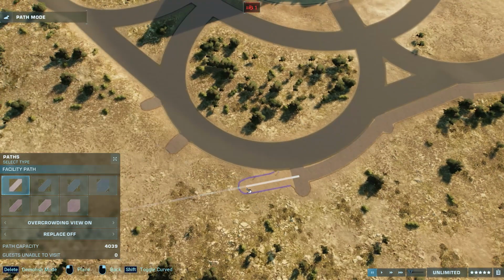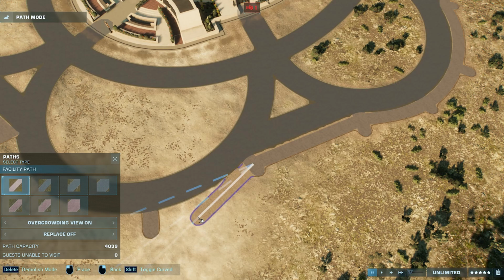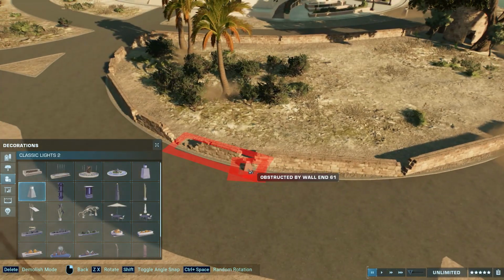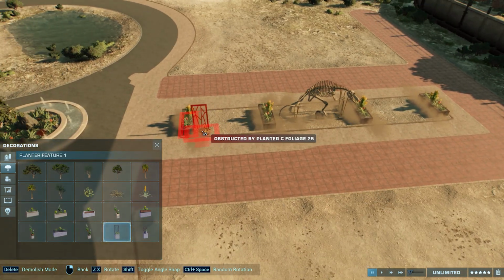Yutyrannus & Tyrannosaurus Rex Habitat! | Jurassic World Evolution 2 | Desert Sandbox Park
Yutyrannus & Tyrannosaurus Rex Habitat! | Jurassic World Evolution 2 | Desert Sandbox Park | Jurassic World Evolution | Jurassic World Evolution 2 Carnivores | Jurassic World Evolution 2 Dinosaurs | Sandbox

About Jurassic World Evolution 2:
Learn what it takes to be a park management master in Campaign mode, a compelling, original narrative that puts you at the heart of the action following the earth-shattering events of Jurassic World: Fallen Kingdom. Work alongside iconic characters from the films, including Dr. Ian Malcolm (voiced by Jeff Goldblum) and Claire Dearing (voiced by Bryce Dallas Howard), and lead the efforts to control, conserve, and contain wild dinosaurs now rampaging across the USA.Take control with deeper management tools and creative options. Construct a range of customizable new buildings and hire new Scientists, and shape your park to meet the needs of both your guests and dinosaurs. Unleash your creativity in Sandbox mode, or test your skills in Challenge mode as you deal with diverse locations and environmental calamities.
Play through key moments of your favorite films - with a twist. Experience ‘what-if’ scenarios from iconic Jurassic World and Jurassic Park films, each level set across eras and locations from all five movies. Dive into the Jurassic World franchise and see how events unfold when you take control.
Over 75 different prehistoric species come to life in Jurassic World Evolution 2, including highly requested flying and marine reptiles. These animals feel more alive than ever as they preside over territory, fight for dominance, and react intelligently to the world around them. Use bioengineering to customize dinosaurs with bold new colors, and alter their genomes to unlock traits.